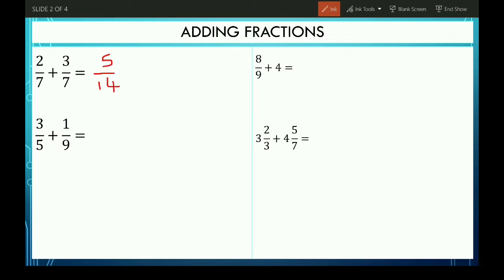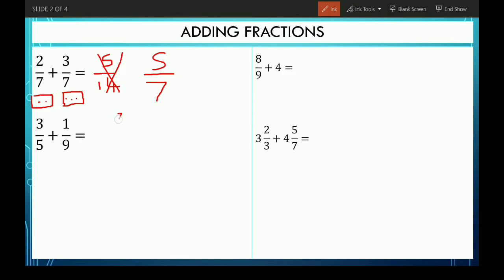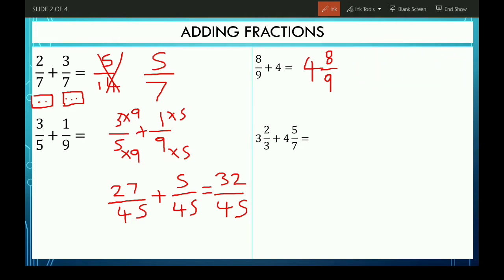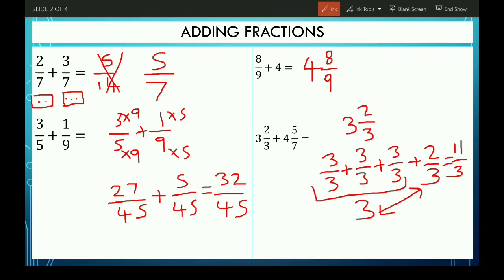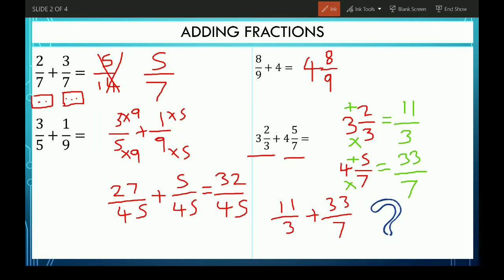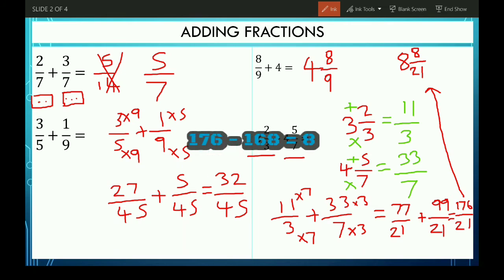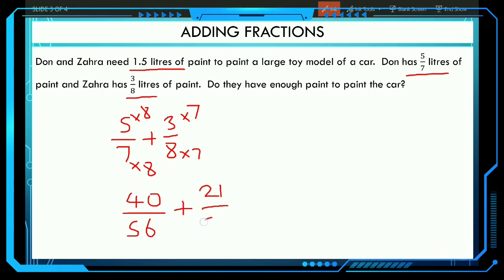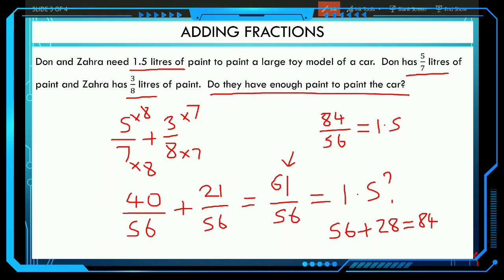How to add fractions